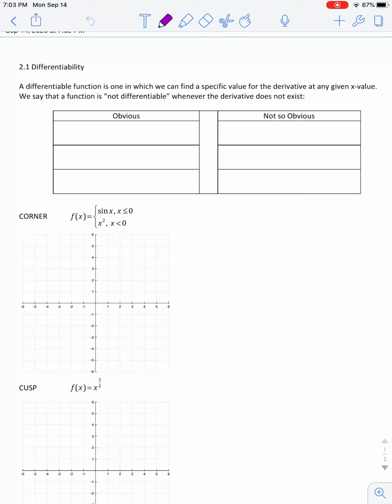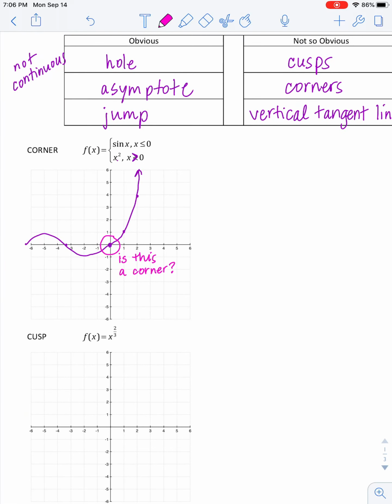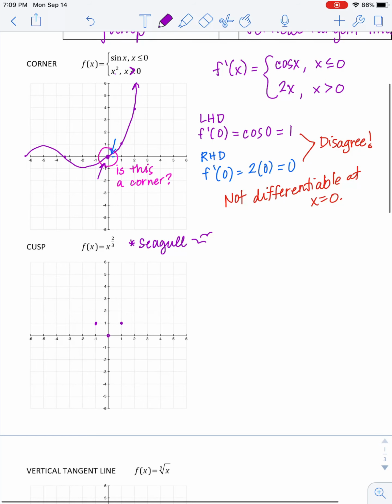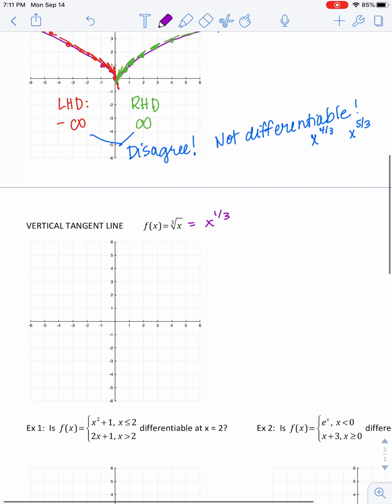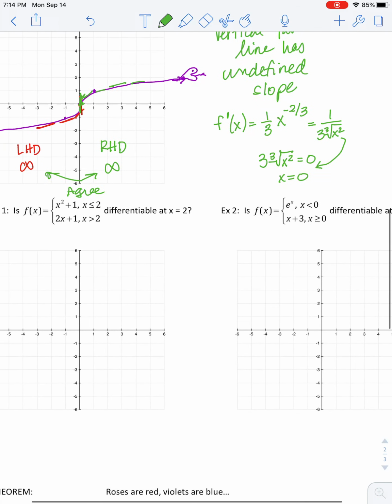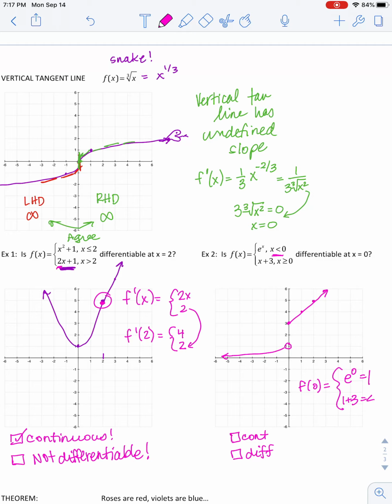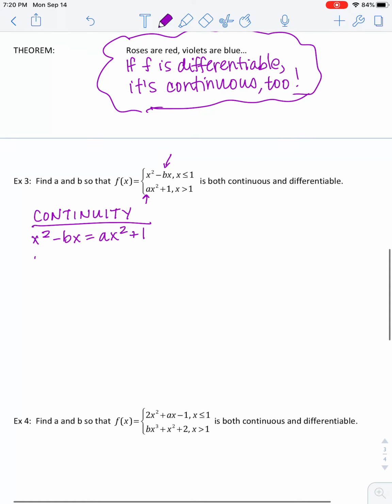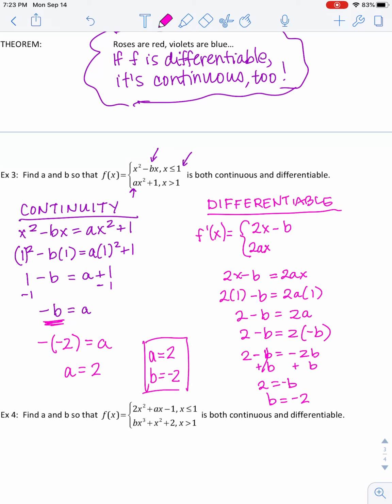2.1 Corners, Cusps, Vertical Tangent Lines